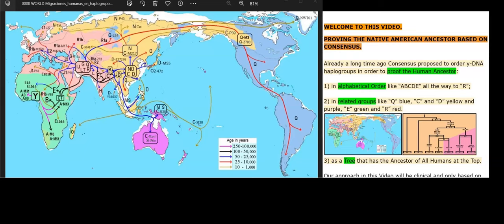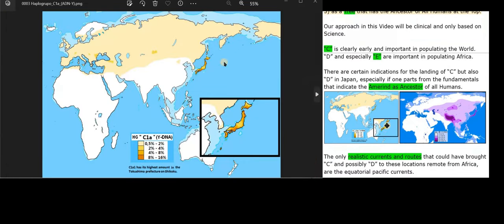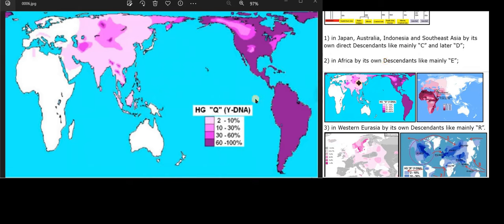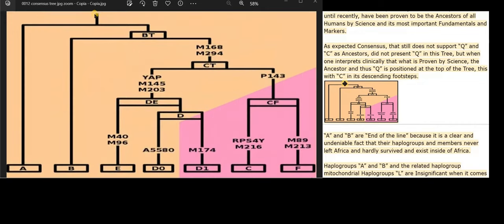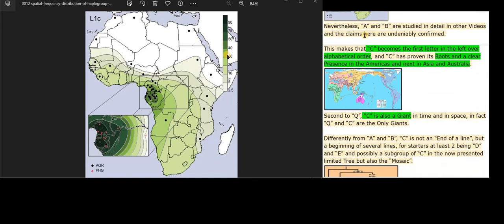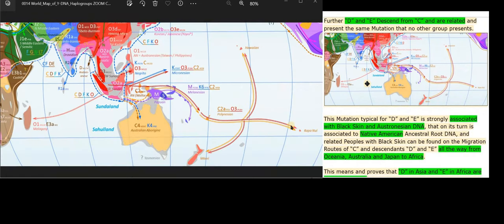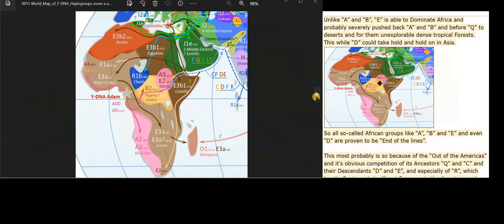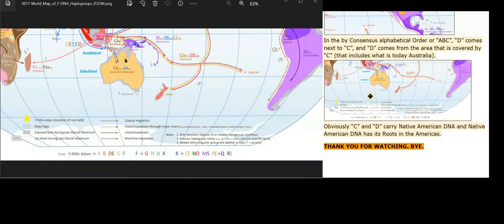AMERINDS 03 b ANCESTORS HUMANS FICTION HYPOTHESIS 03 b VIDEO 1118 ENG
CHAPTERS:
00:00 PROVING THE NAT. AMERICAN is the ANCESTOR of All Humans, making use of info provided by SCIENCE (CONSENSUS).

00:06 Long time ago Consensus proposed to order y-DNA haplogroups in order to proof the Human Ancestor:

1) in alphabetical Order like “ABCDE” all the way to “R”;

2) in related groups like “Q” blue, “C” and “D” yellow and purple, “E” green and “R” red.

3) as a Tree that has the Ancestor of All Humans at the Top.

Our approach in this Video will be clinical and only based on Science.

00:30 “C” is clearly early and important in populating the World.

“D” and especially “E” are important in populating Africa.

00:38 There are certain indications for the landing of “C” but also “D” in Japan, especially if one parts from the fundamentals that indicate the Amerind as Ancestor of all Humans.

00:48 The only realistic currents and routes that could have brought “C” and possibly “D” to these locations remote from Africa, are
the Equatorial Pacific Currents and this only departing from the Americas instead of Africa.

The same is the case for “C” in Australia.

Similar is the case for “Q” in Indonesia and Southeast Asia.

01:03 y-HP “Q” being the proven Ancestor is obviously very old and probably early on wiped out:

1) in Japan, Australia, Indonesia and Southeast Asia by its own direct Descendants like mainly “C” and later “D”;

2) in Africa by its own Descendants like mainly “E”;

3) in Western Eurasia by its own Descendants like mainly (y-HP) “R”.

01:24 Resuming, y-HP “Q” and y-HP “C” are Giants in time and in space are proven Ancestors and present clear Characteristics as well as the Ancestral and Migrational behavior of the Ancestors of all Humans.

01:35 Above all, the Americas, with “Q” and “C” clearly dominant until recently, have been proven to be the Ancestors of all Humans by Science and its most important Fundamentals and Markers.

01:46 As expected Consensus, that still does not support “Q” and “C” as Ancestors, did not present “Q” in this Tree, but when one interprets clinically that what is Proven by Science, the Ancestor and thus “Q” is positioned at the top of the Tree, this with “C” in its Descending footsteps.

02:02 “A” and “B” are “End of the line”, because it is a clear and undeniable fact that their haplogroups and members never left Africa and hardly survived and exist inside of Africa.

Y-DNA “A” and “B” and the related haplogroup Mitochondrial Haplogroups “L”are Insignificant when it comes to Populating the World, and for the above reason I leave (y-HP) “A” and “B” out of this Video, this for simplicity and to avoid distraction.

02:31 “C” becomes the first letter in the leftover alphabetical order, and “C” has proven its Roots and Presence in the Am. and next in Asia & Australia.

Second to “Q”, “C” is also a Giant in time and in space, in fact “Q” and “C” are the Only Giants.

02:48 Differently fr “A” and “B”, “C” is not an “End of a line”, but a beginning of several lines, for starters at least 2 being “D” & “E” and possibly a subgroup of “C” in the now presented lim Tree but also the “Mosaic”.

03:00 Further “D” & “E” Desc fr “C” and are related and present the same Mutation that no other group presents.

This Mutation typical for “D” and “E” is strongly assoc. w Black Skin and Austronesian DNA, that on its turn is associated to Nat. Am. Ancestral Root DNA, and related Peoples with Black Skin can be found on the Migration Routes of “C” and Desc

(y-HP) “D” and “E” all the way fr Oceania, Australia and Japan to Africa.

03:26 This means and proves that “D” in Asia and “E” in Africa are “End of the lines” just like “A” and “B” are “End of the lines”.

Unlike “A” and “B”, “E” is able to Dominate Africa and pushed back “A” and “B” and before “Q” to deserts and for them unexplorable tropical Forests.

03:43 This while “D” could take hold and hold on in Asia.

So all so-called Afr. groups like “A”, “B” and “E” and even “D” are proven to be “End of the lines”.

03:51 This is so because of the “Out of the Americas” and it's obvious competition of its Ancestors “Q” and “C” and their Descendants “D” & “E”, & especially of “R”, which has its Roots & significant Presence in the Am. & Australia & is able to explore all possible Routes.

In the by Consensus alphabetical Order or “ABC”, “D” comes next to “C”, and “D” comes from the area that is covered by “C” (incl. today Australia).

Obviously “C” & “D” carry N. American DNA, & N. Am. DNA has its Roots in the Americas.

04:24 THANKS

*“Copyright @ Johannes Mallants 2023. Any illegal reproduction of this content will result in immediate legal action.”*

*Internal:*
HELP AND MAIN 230923 b 13h13   Made with Clipchamp